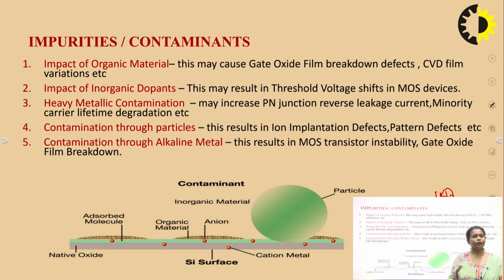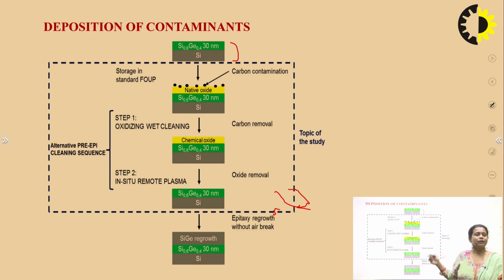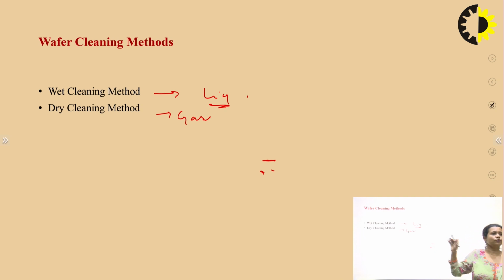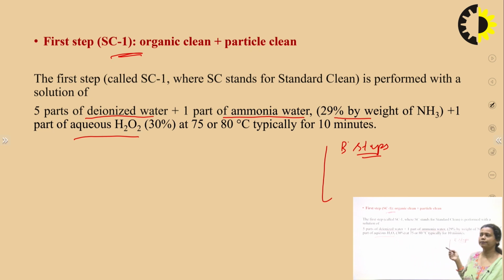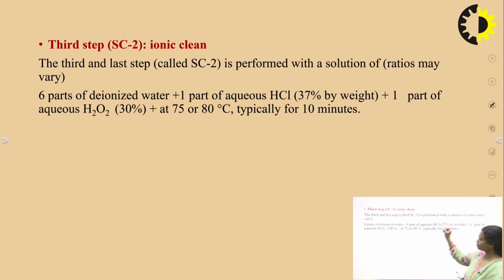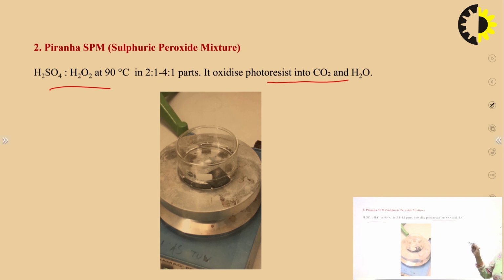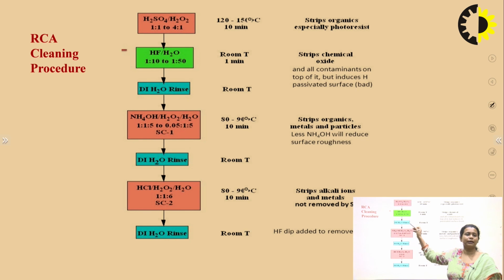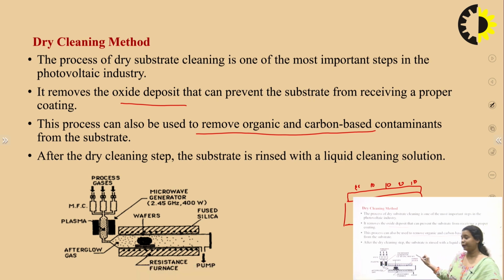WAFER CLEANING PROCESS || VLSI TECHNOLOGY || LECTURE 01 BY MS PRACHI AGARWAL || AKGEC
Wafer cleaning methods including wet cleaning methods, dry cleaning methods.